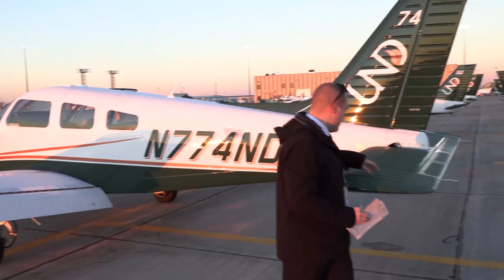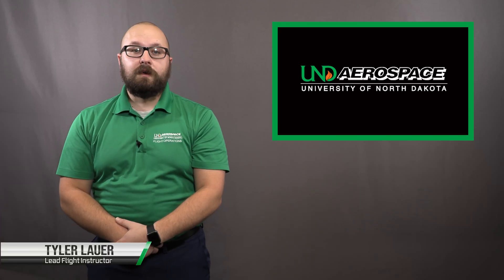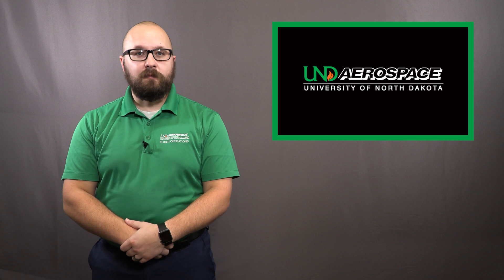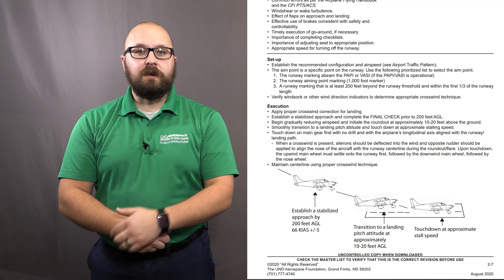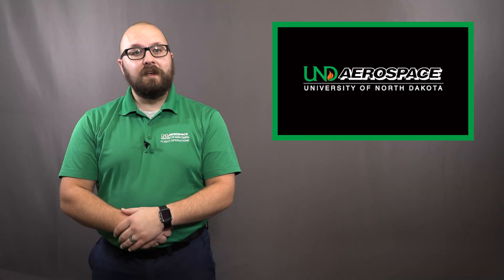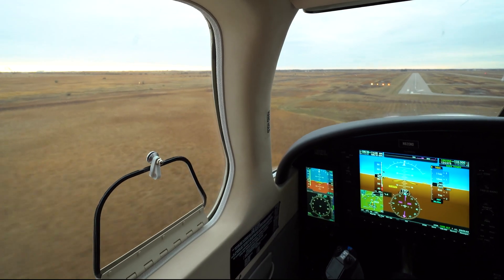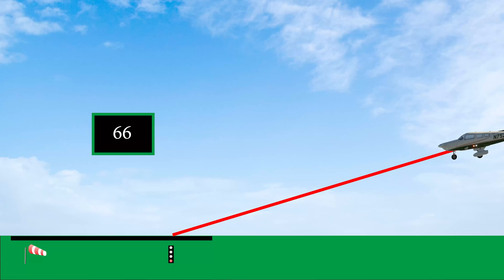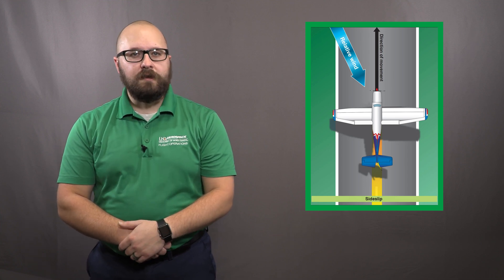Landing Series Part 2: From 200 ft. AGL to the Roundout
Part 2 of our landing series continues the journey to the perfect landing with breaking down the landing profile from 200 ft. AGL to the start of the Roundout.